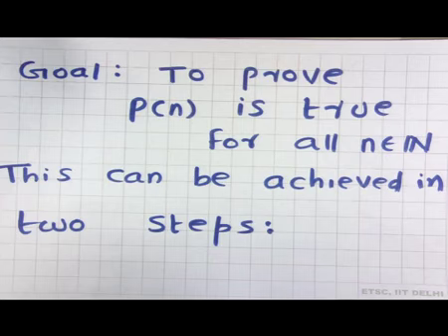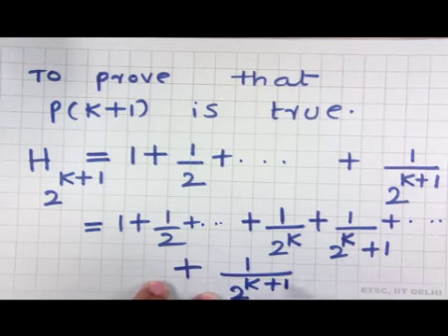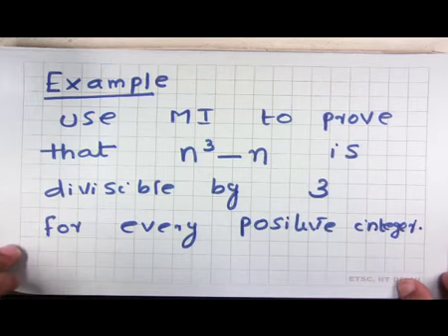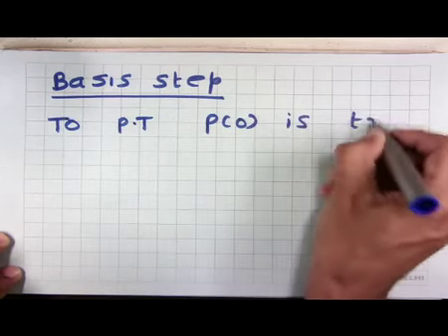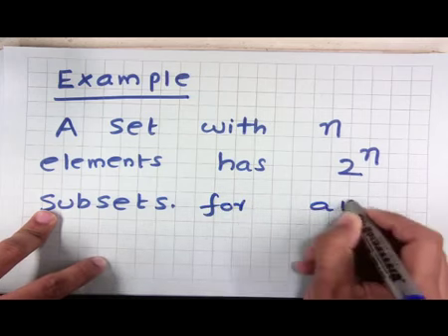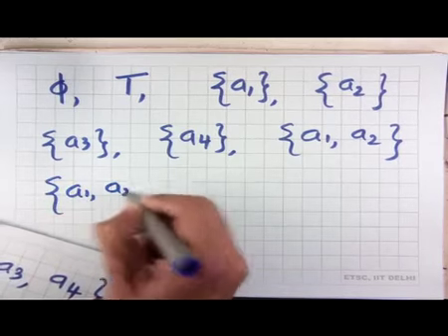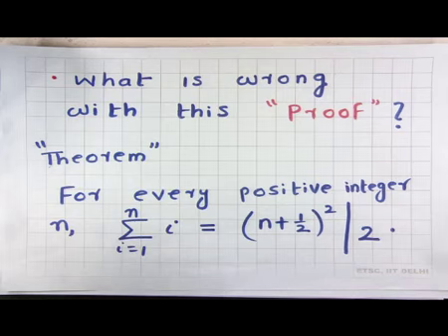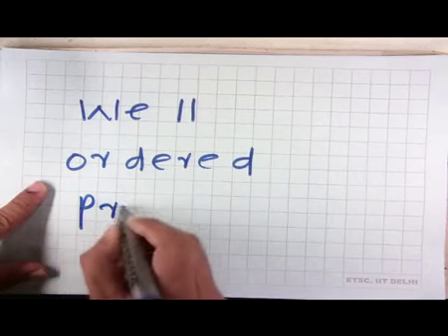Mathematics Class 11 Unit 04 Chapter 02 Mathematical Induction L 2/2